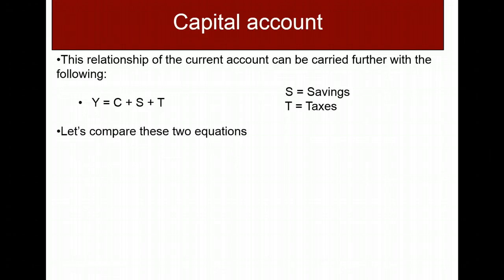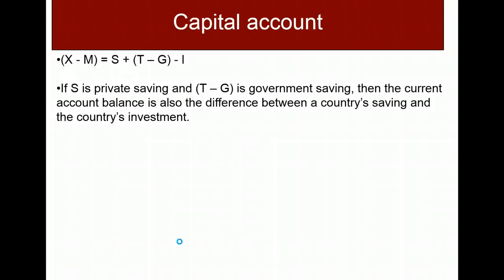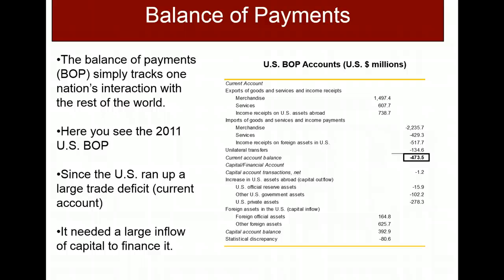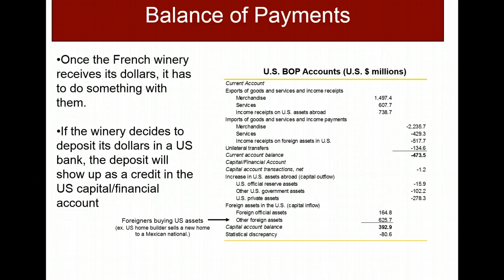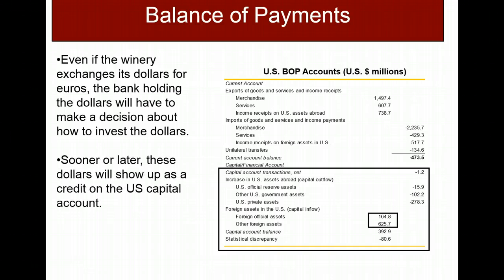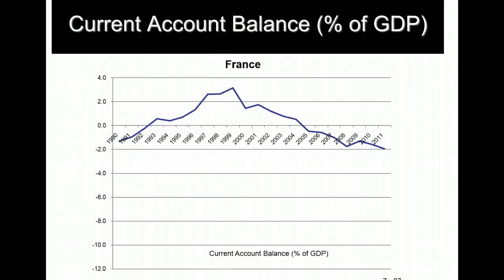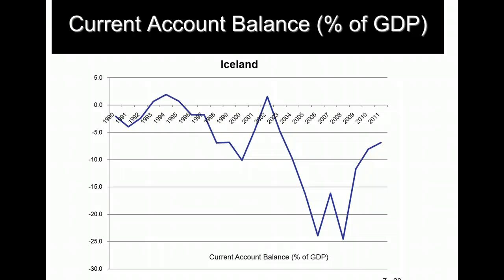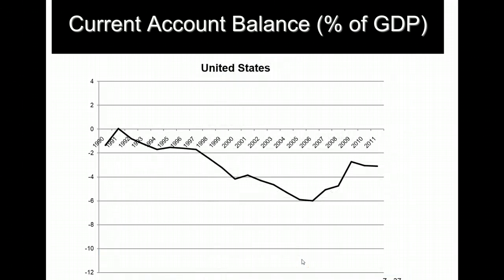Balance of Payments part 2